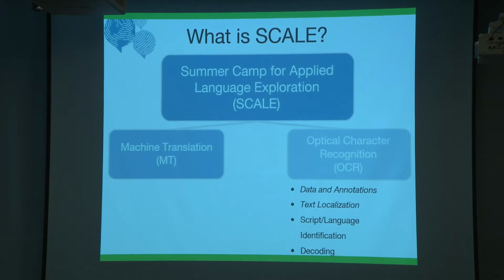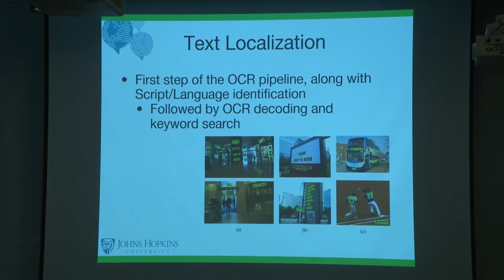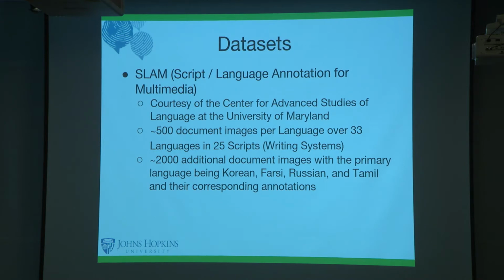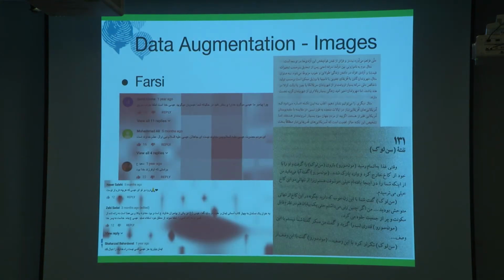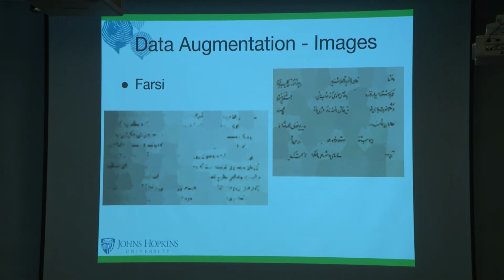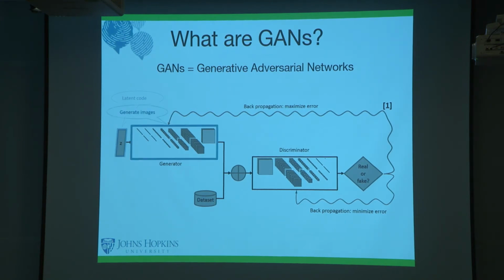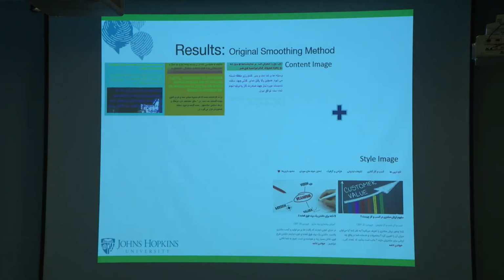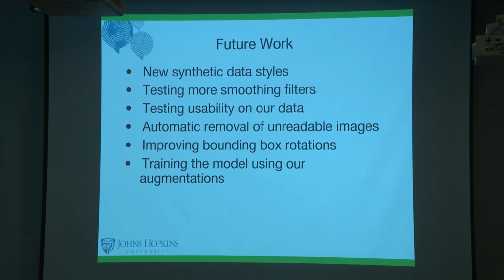MIC 2018 - Multilingual Text Search in Image Collection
Bio:
Jessica Edwards is a sophomore at Harvard College concentrating in Computer Science and intending to get a secondary in Educational Studies. This past summer she was a Research Assistant at Johns Hopkins University's Human Language Technology Center of Excellence and is currently participating in computer science research term-time through the Learning, Innovation, and Technology Lab in Harvard's Graduate School of Education. At Harvard, she is also involved in Harvard's Women in Computer Science organization, volunteers at Y2Y Harvard Square Homeless Shelter, and is a member of the Kuumba Singers of Harvard College.

Title:
Multilingual Text Search in Image Collection

Abstract:
This talk will focus on computer vision techniques used to explore core aspects in the optical character recognition (OCR) pipeline, specifically focusing on text localization. I will explain how the team I worked with helped make the Efficient and Accurate Scene Text detector (EAST) more accurate by running models on more data, focusing on how synthetic data, real data augmentation, and generative adversarial networks (GANs) helped in this process. I will also talk about my experience doing research this summer in the Summer Camp for Applied Language Exploration (SCALE) program as well as attending workshops through JHU’s Center for Language and Speech Processing (CLSP).